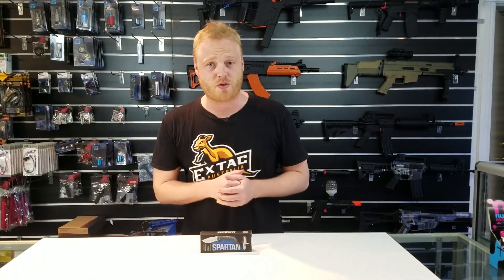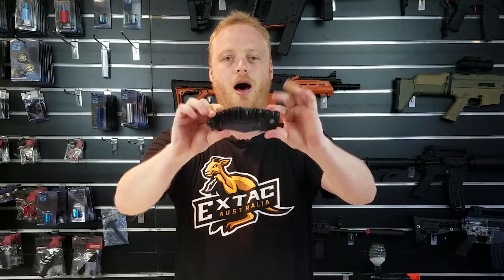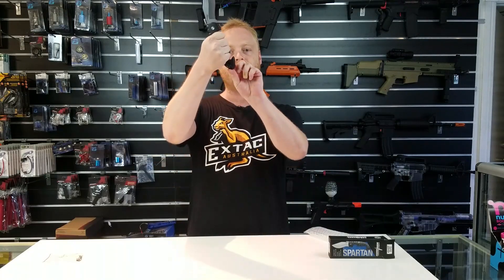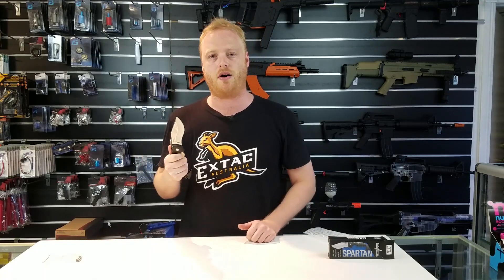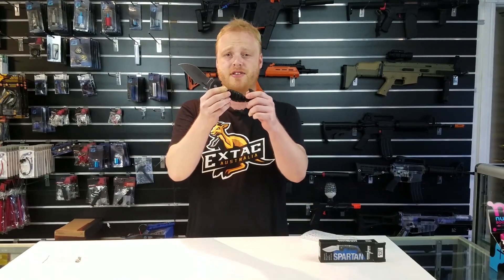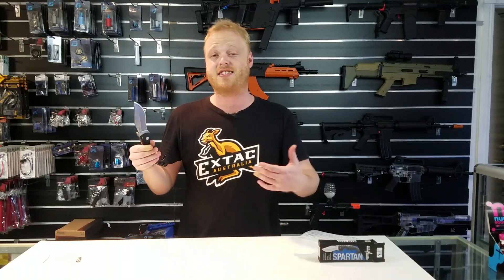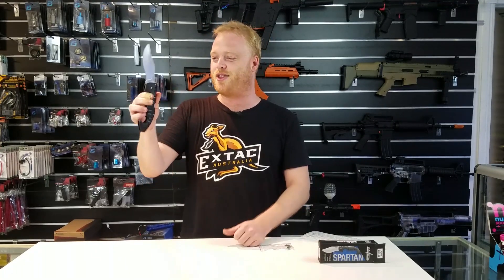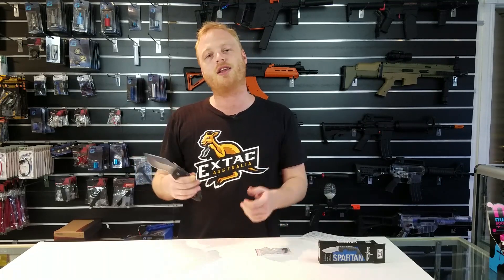Unboxing The Cold Steel Spartan Folding Knife | Extac Australia Outdoor & Survival Gear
Today I unbox the Spartan folding knife from Cold Steel. This is the latest version of the Spartan folding knife.

Cold Steel Spartan Folding Knife